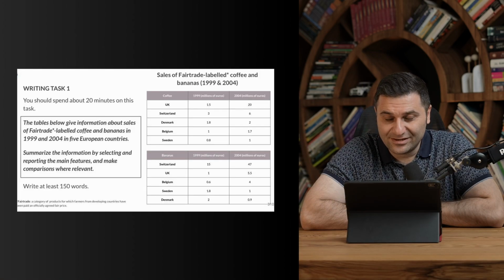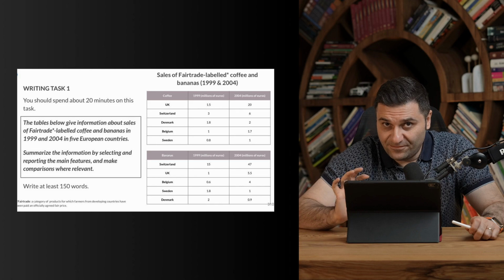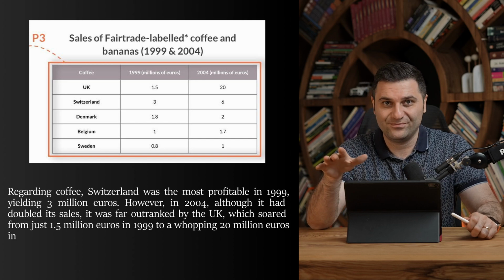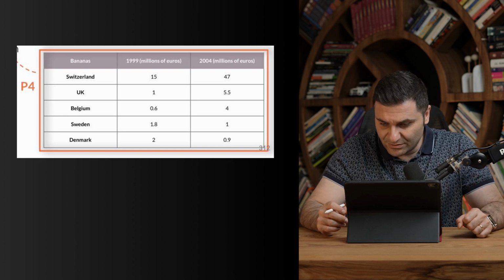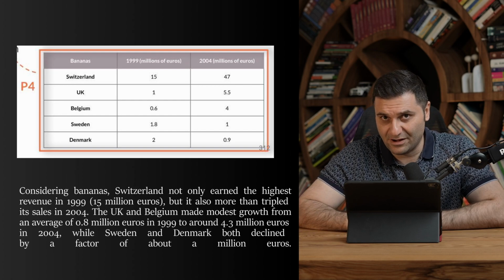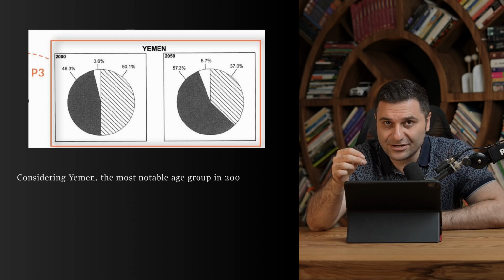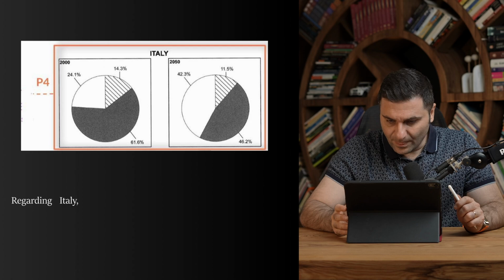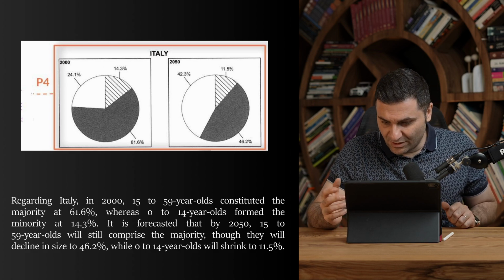Band 9 Body Paragraph in IELTS Task 1 Pie Charts and Tables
Welcome to our IELTS Writing Task 1 tutorial! In this video, I'll guide you through the process of writing an effective body paragraph for Task 1 questions involving pie charts and tables. Whether you're a beginner or looking to refine your skills, this step-by-step guide will help you understand:

- How to interpret pie charts and tables
- How to organize your information logically
- Key vocabulary and phrases to use
- Tips for comparing and contrasting data

Make sure to watch till the end for practical examples and useful tips that will boost your IELTS writing score.